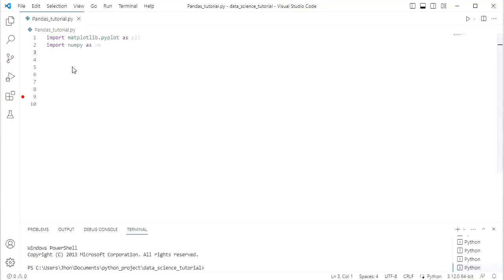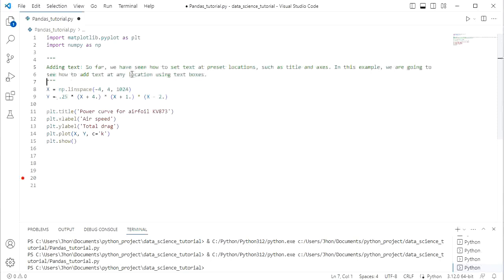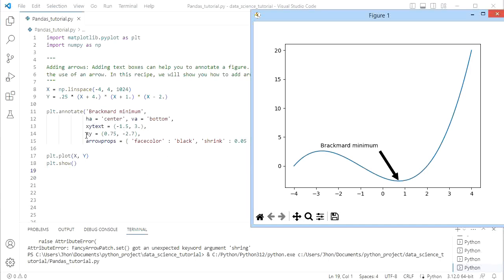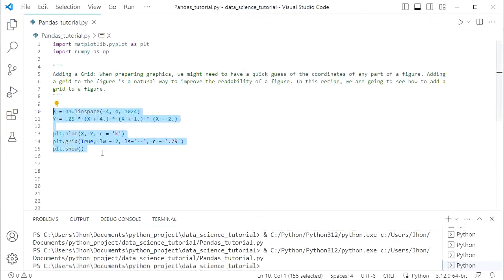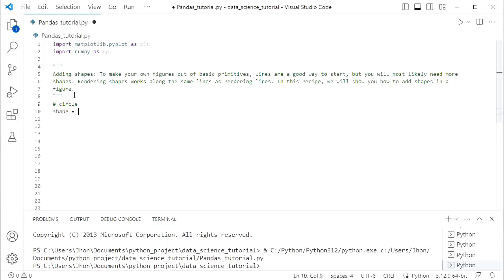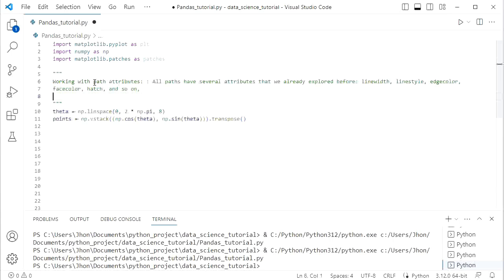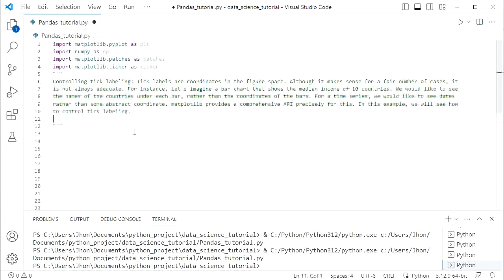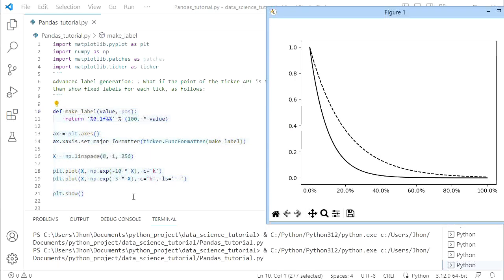data science | Part - 21 | annotations with matplotlib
data science,
matplotlib tutorial,